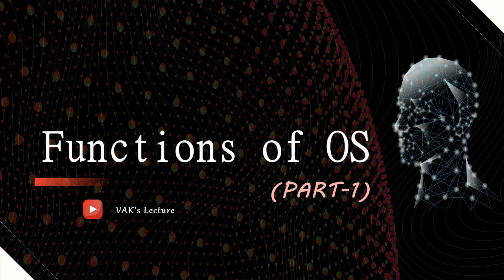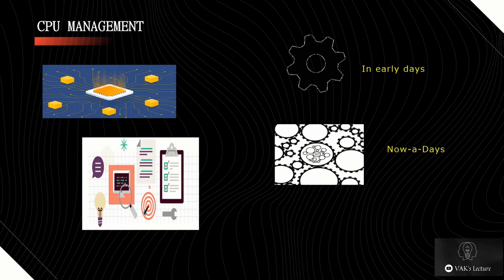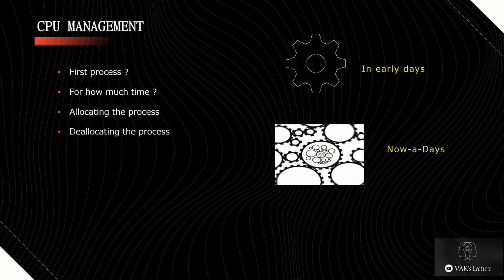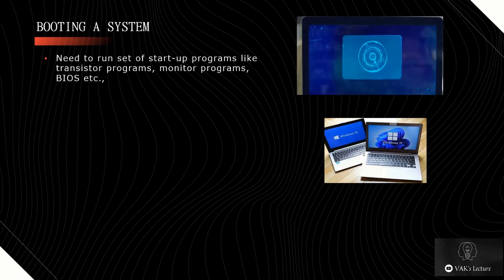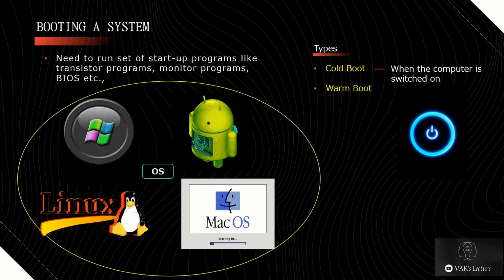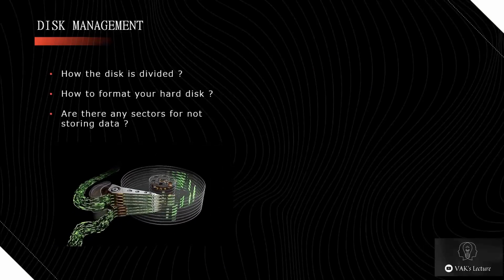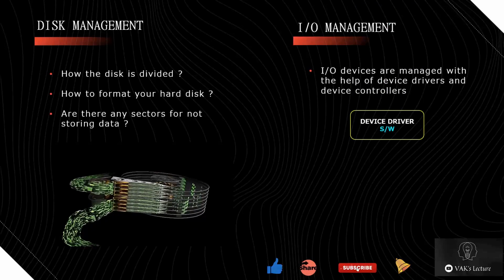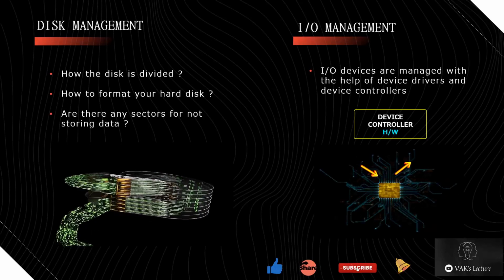Functions of Operating System (PART-1) | Operating System's Functions | VAK's Lecture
This video describes about few functions of Operating System - CPU Management, Booting, Disk Management, I.O Management. This video is PART-1.